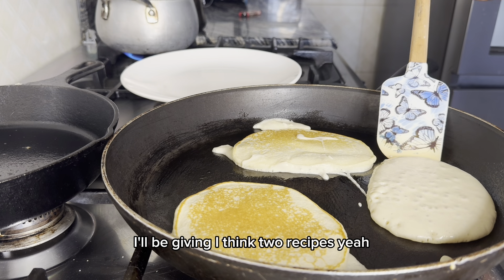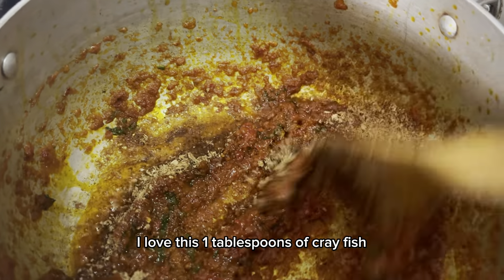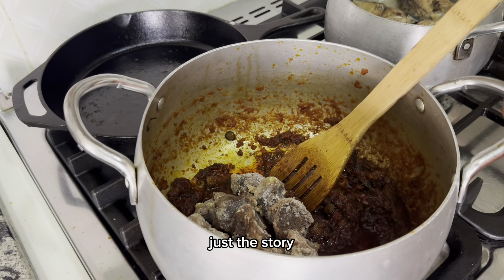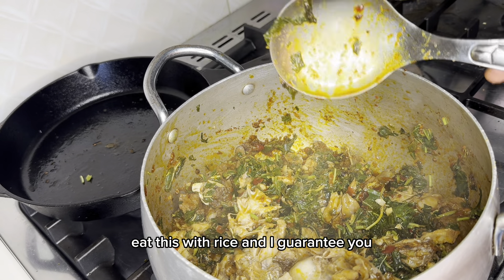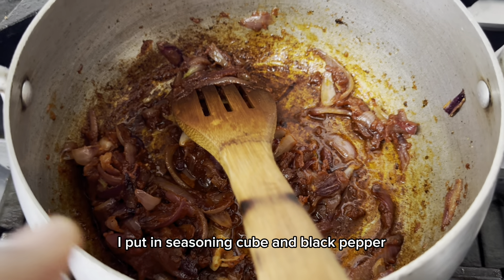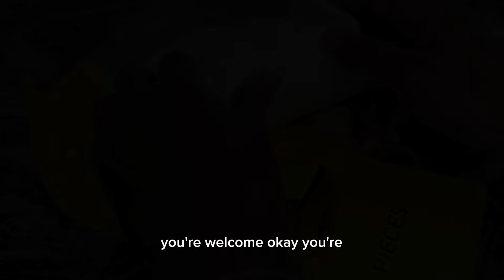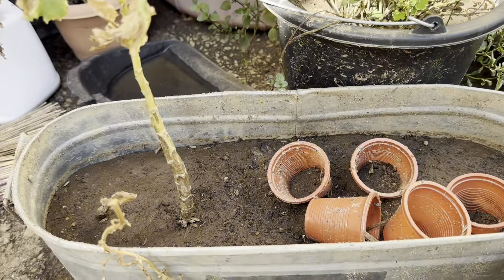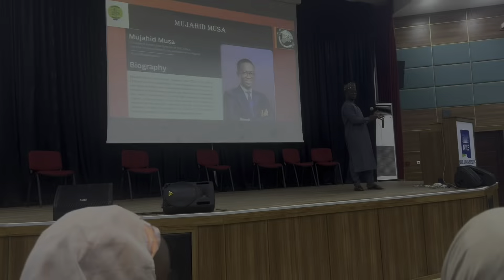“Life Lately: Market Errands, Recipes, Book Club & Reflections on Loss 💭🍛🌱”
This week’s vlog is a heartfelt mix of life updates and moments that remind us how precious life is. From running errands in the bustling Nigerian markets to nurturing my plants, I’m sharing pieces of my daily life. 🌿

You’ll love my step-by-step recipes:
🍛 A flavorful Nigerian vegetable soup and rice.
🌯 A delicious burrito recipe for quick meals.
☕ My special spiced chai blend for cozy evenings.

We also had another fun-filled book club meeting that never disappoints! 📚 But amidst all the busyness, I had to pause and reflect on the brevity of life after a personal loss. Let’s cherish every moment we have. 💖